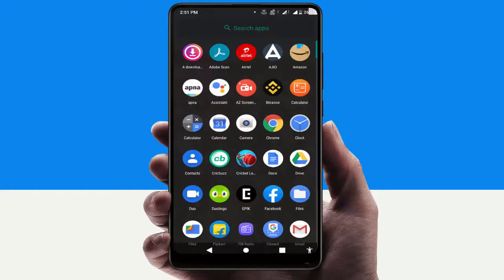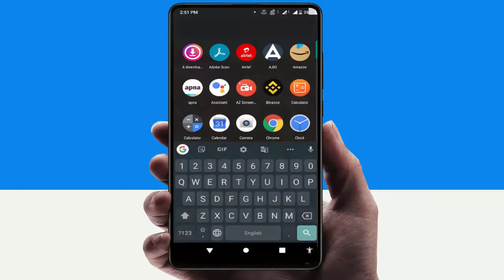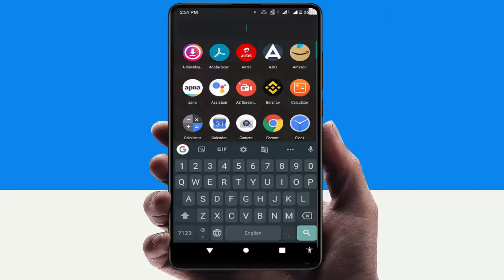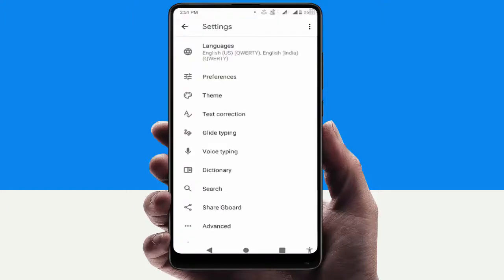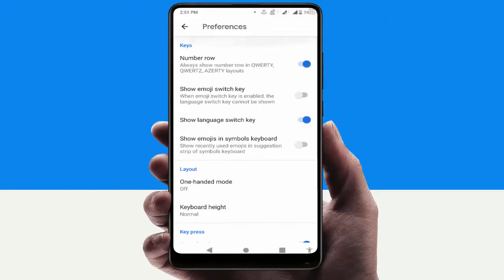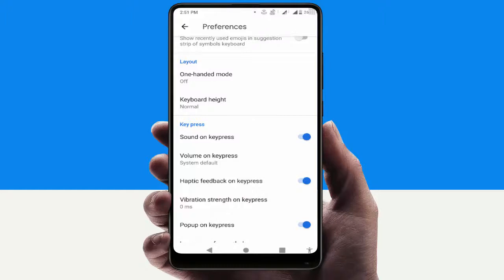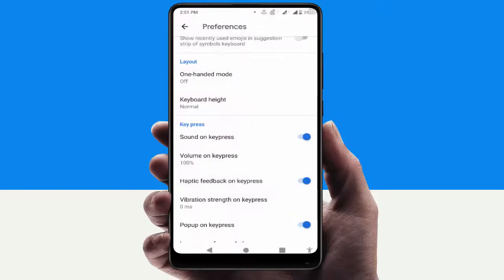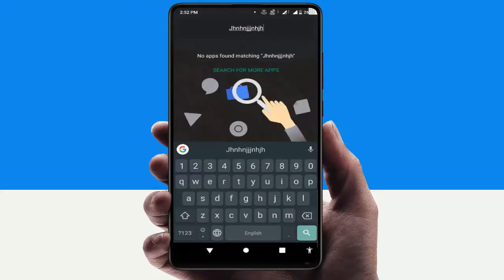How to Enable Sound Effect on Google Keyboard | Android Device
On Android How to Enable Sound Effect on Google Keyboard
How to Get Sound Effect While Typing on Android